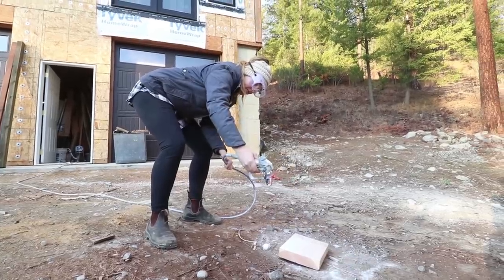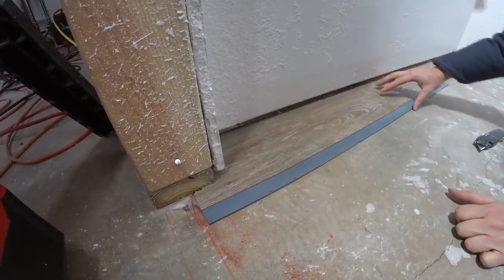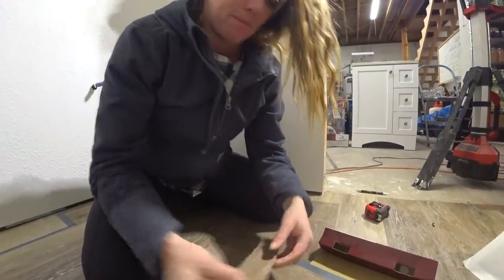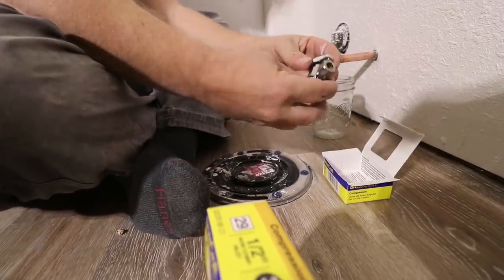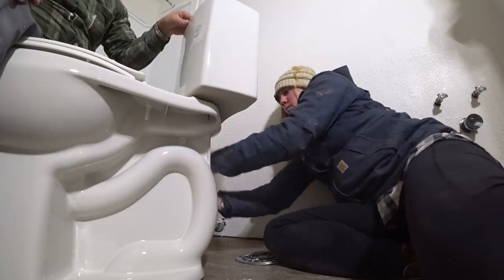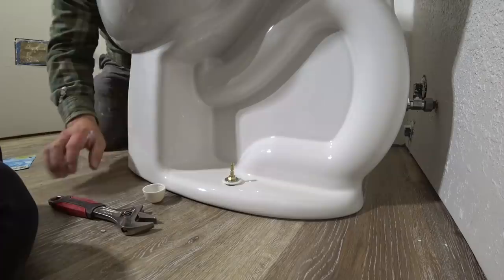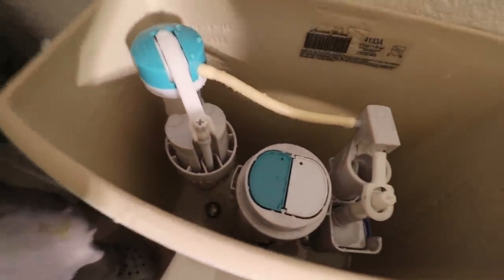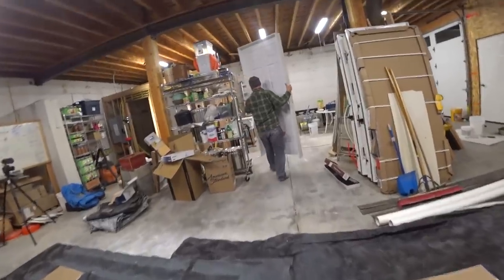On Your Mark, Get Set, POOP! (Installing Bath Fixtures)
Alyssa’s ponytail beanie
Alyssa’s boots
NEW TO CHANNEL? CLICK SHOW MORE!